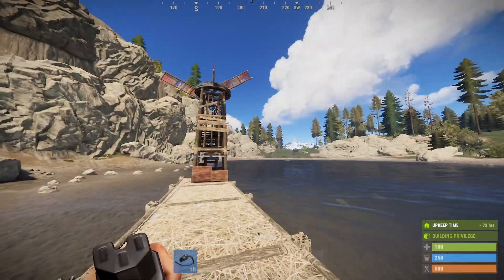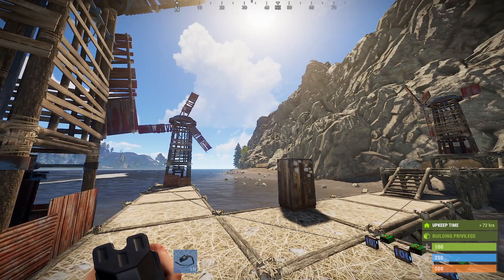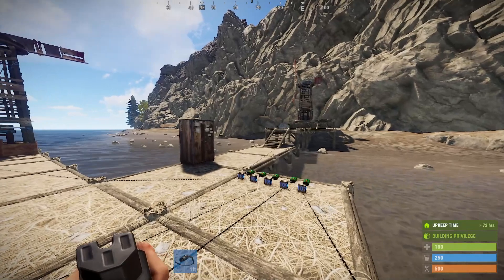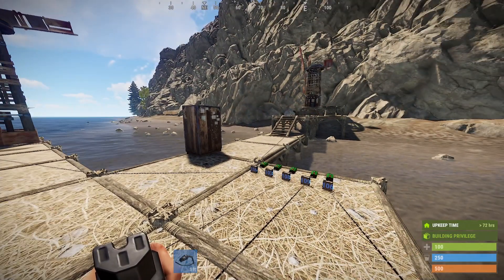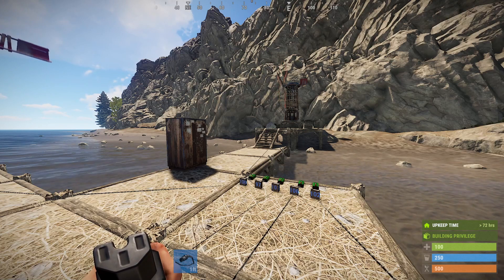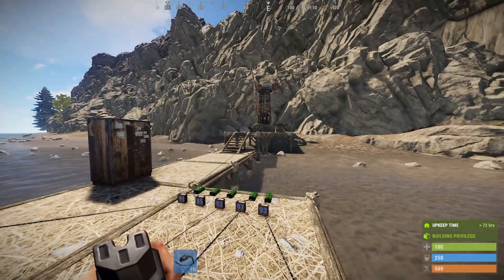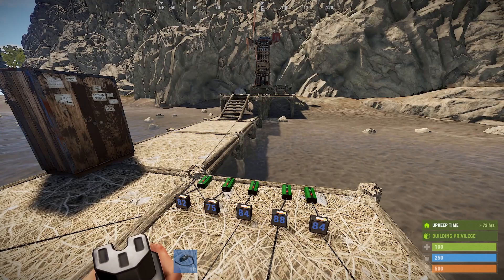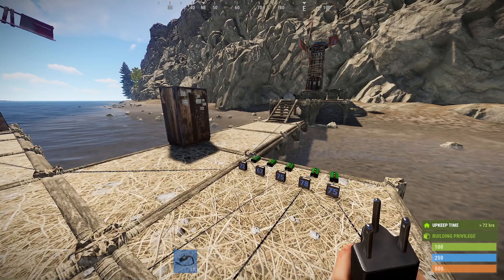Rust Electricity: User Request - Wind Turbine Environment Impact on Performance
User Blazer Brass from YouTube asked about making the impact of the environmental objects on wind turbine performance. It does... kinda, for now :)